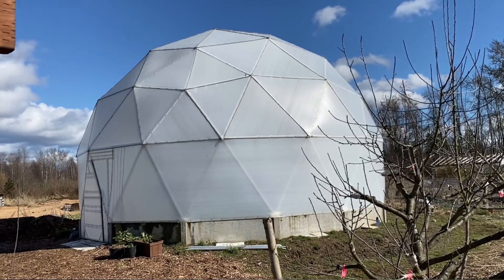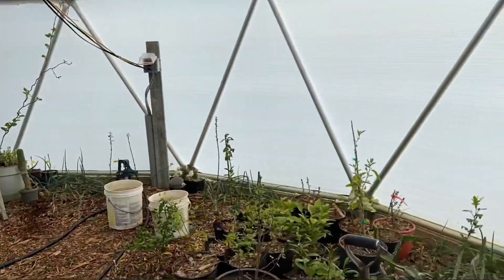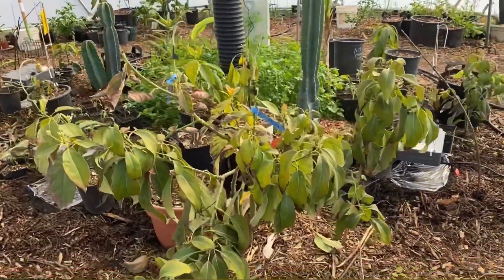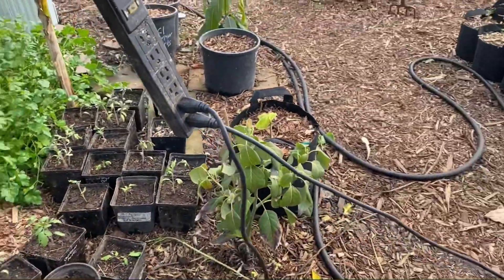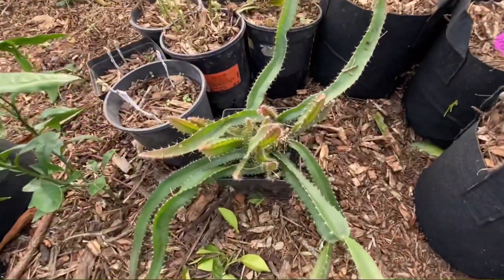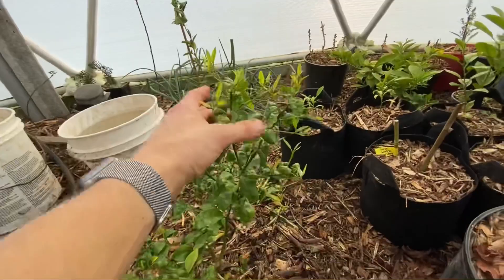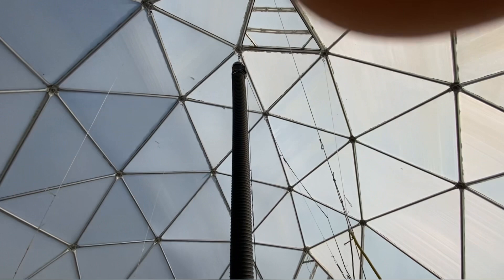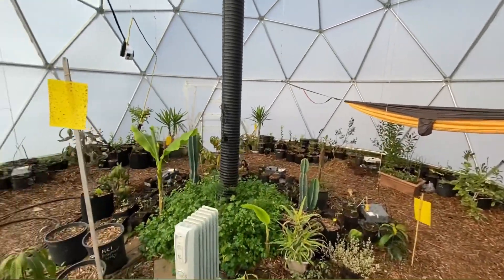Geodesic Dome Greenhouse, GAHT Climate Battery, Geothermal, Tropical Greenhouse in Zone 8 NW WA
This is a quick tour of my tropical greenhouse which has a GAHT system installed to conserve energy and store the heat from the day to use at night or on colder days

This is the fan that I’m using for the system

AC Infinity CLOUDLINE T8, Quiet 8” Inline Duct Fan with Temperature Humidity Controller - Ventilation Exhaust Fan for Heating Cooling Booster, Grow Tents, Hydroponics